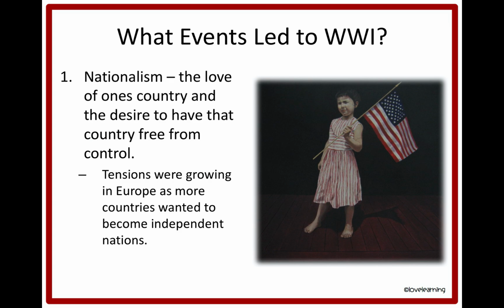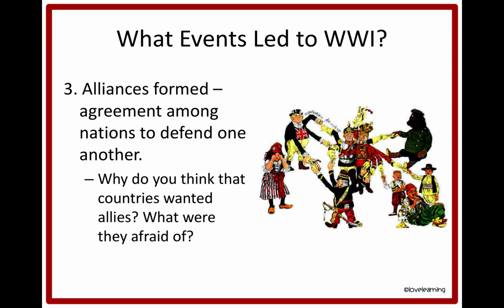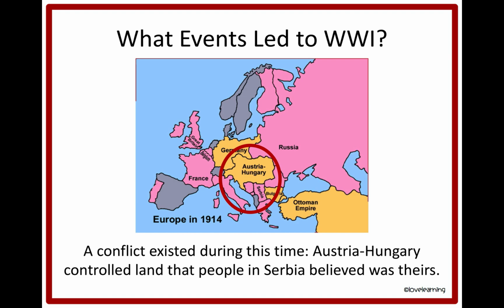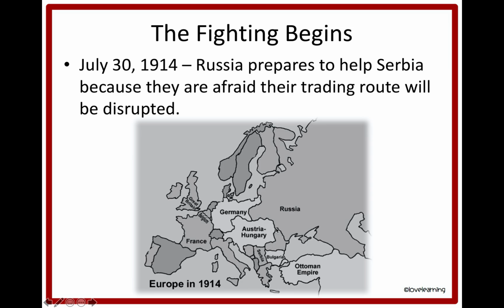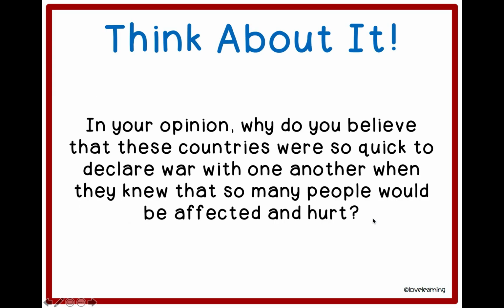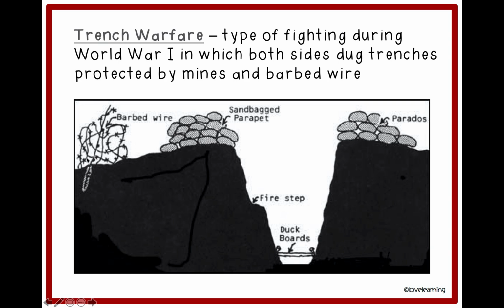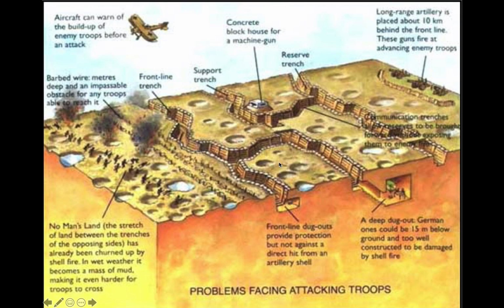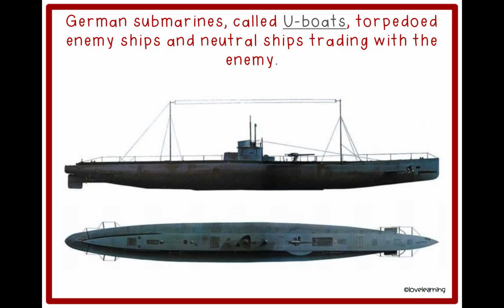World War 1 Part 1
This video is intended for the lesson on Tuesday, March 31